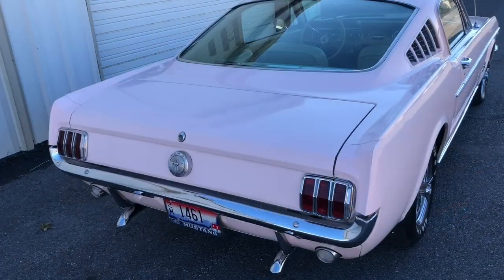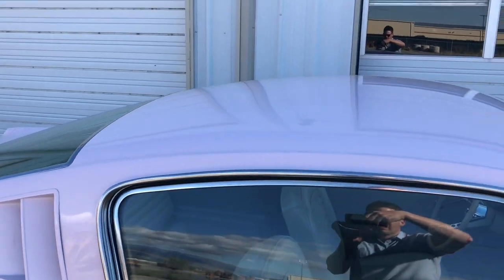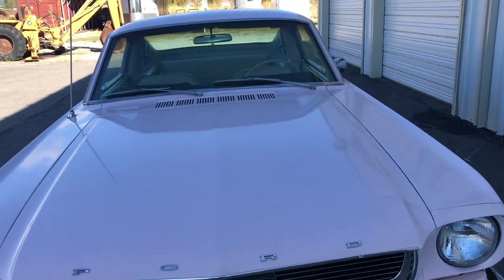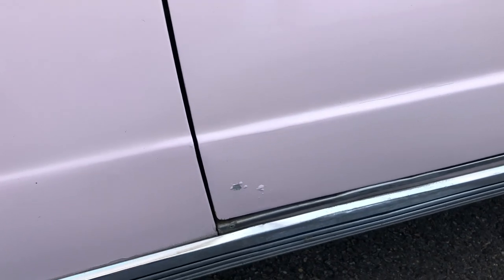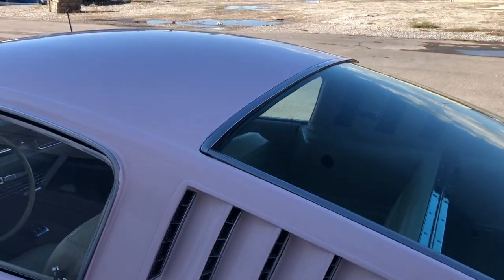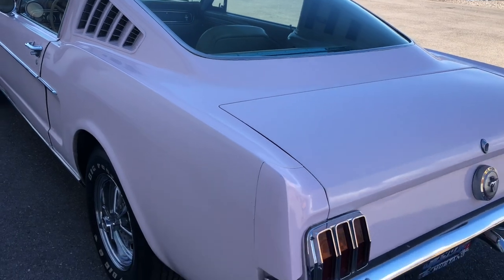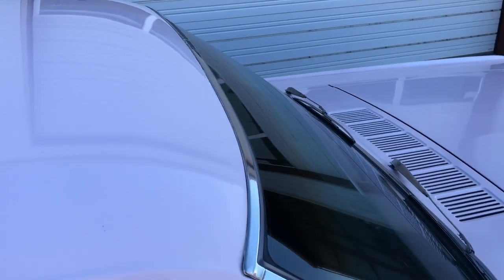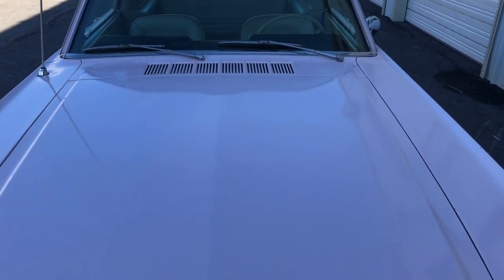1966 Ford Mustang Fastback, SOLD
A super rare find and unless someone can show me otherwise, a 1 of 1 factory original Pink 66 Mustang Fastback! As the story goes, the original owner was the Ford Dealer in Idaho who special ordered it for his daughter for her 16th birthday! The door tag has the paint code area "blank", signifying a special order. The original 289 motor and transmission run and shift well and are original to the car. It doesn't appear to have ever had any modifications or work done. The body and paint appear to be mostly original with a few touch ups here and there but all the original Ford steel in tact. The underside is dry and solid with no rust or damage. The only noteworthy flaw body wise is a very small rust bubble on passenger quarter as seen in the photo. You will also see the lead filler showing through at the quarter seam. This is consistent with age and originality. Millage shown as 26,005 on the clock but sold exempt from miles requirements per Utah law.

UT residents:  State & local taxes, license, tags and title fees not included in price.

DL#: 949A